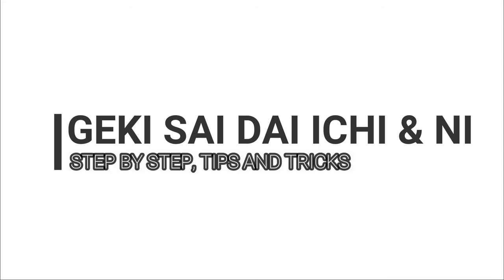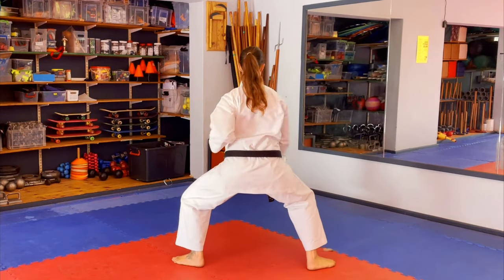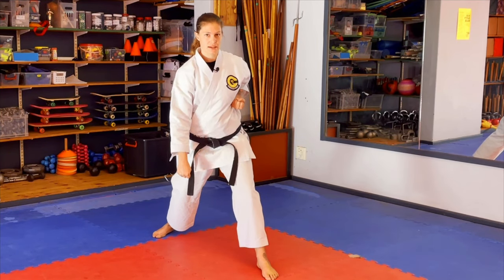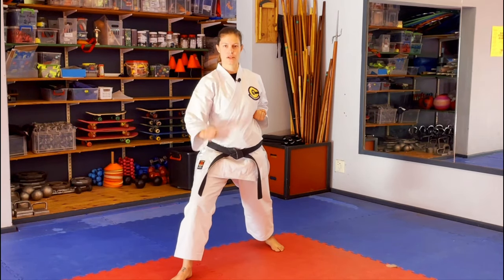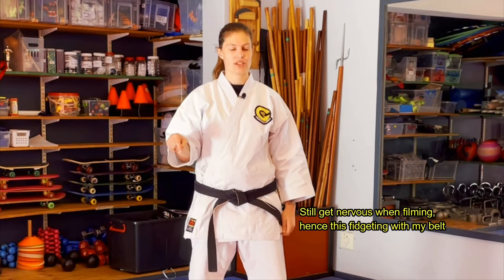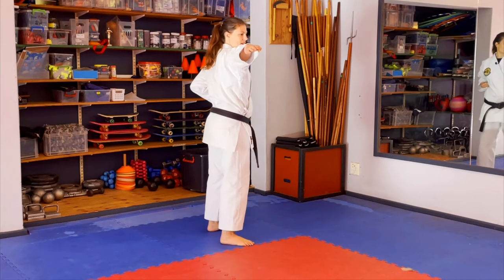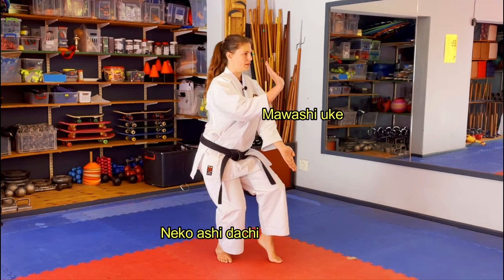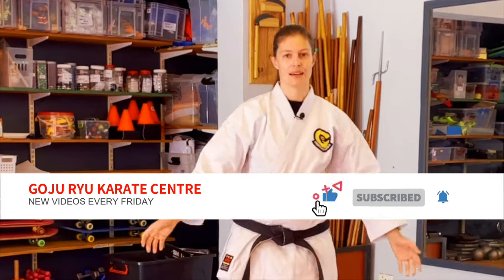Geki Sai Dai Ichi Kata (And Ni!) - Step By Step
Whether you've just started learning Geki Sai Dai Ichi kata (or its twin, Geki Sai Dai ni!), or you're looking to improve it for your next grading, this video is for you! Ideal for beginners, we take you step by step through the kata, looking at common mistakes and how to fix them, as well as the history of the Geki Sai kata.

We are starting weekly online karate classes from the 3rd of August 2024: email to get added to the sign-up list.

Chapters:
00:00 - who this video is for
00:44 - Opening moves Geki Sai Dai Ichi kata
03:01 - what is embusen?
03:28 - second section: chodan uke/chest block, kiai point, shuto strike and heiko dachi
06:27 - third section - embusen to the back of the kata
07:24 - ending of Geki Sai dai ichi
09:39 - Sequence of Geki 1 (follow-along style)
10:27 - Open hand blocks in Geki 2
11:53 - Ending of Geki 2
14:15 - Brief history of Geki 1 & 2
16:23 - Outtakes

Our videos are free, but not cheap to make!

Stances basics:
Intro to Geki Sai Dai Ichi:
Geki Sai Dai Ni:
Geki 1 bunkai:
Geki 2 bunkai:

Traditional Karate-do Volume 2 - Morio Higaonna
Okinawa Den Goju Ryu Karate-Do - Ei'ichi Miyazato (yes, we are lucky enough to own a copy!)

Video produced by:
Zoe Jagger-Hinis